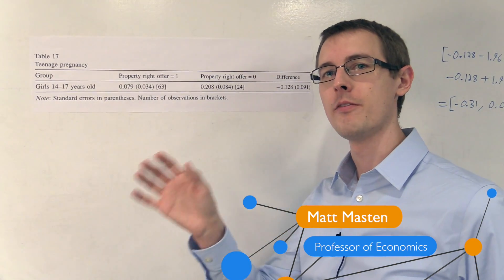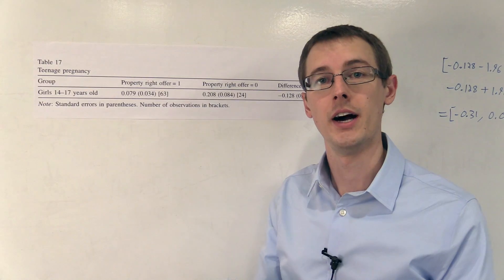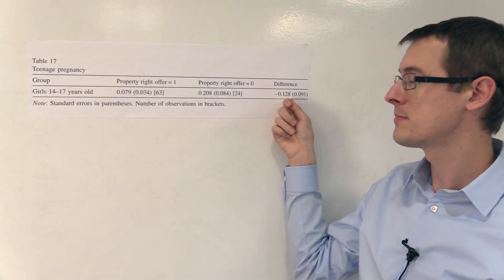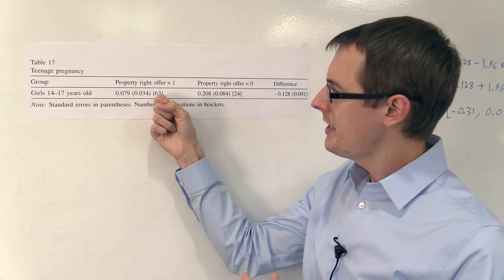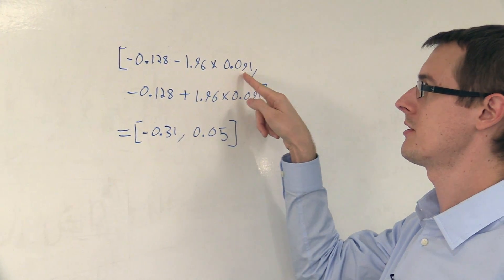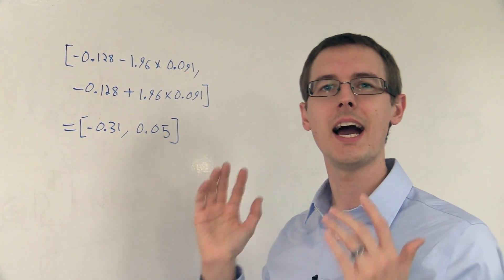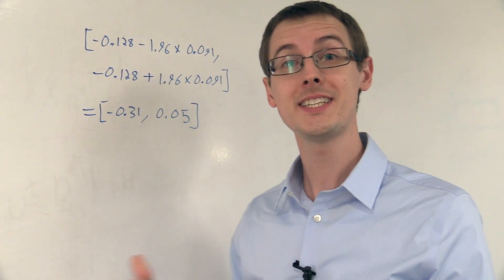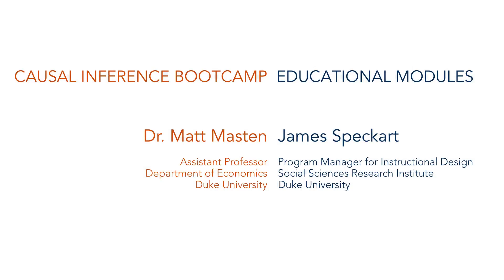Giving Property Rights to Squatters: The Effect on Teenage Pregnancy: Causal Inference Bootcamp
In this module we use our as-if natural experiment from Argentina to analyze the effect of property rights on teenage pregnancy.